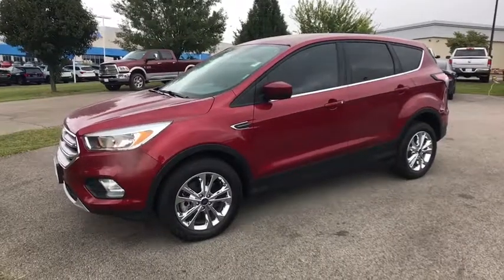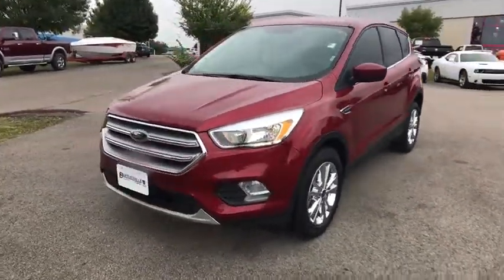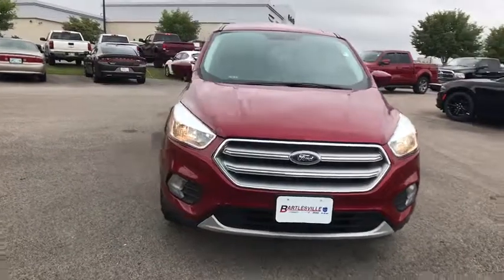2017 Ford Escape Owasso, Broken Arrow, Tulsa, Oklahoma City, OK, Wichita KS P658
Bartlesville CDJR
3250 SE Washington Blvd

4WD. Type your sentence here. Priced below KBB Fair Purchase Price! 4WD Red 6-Speed Automatic EcoBoost 2.0L I4 GTDi DOHC Turbocharged VCT